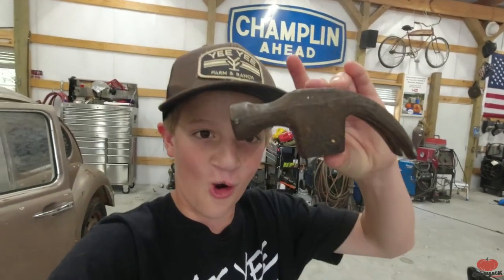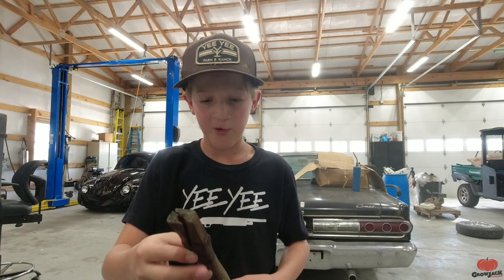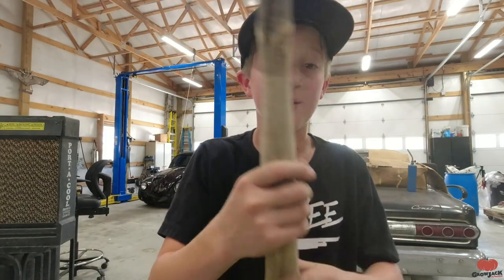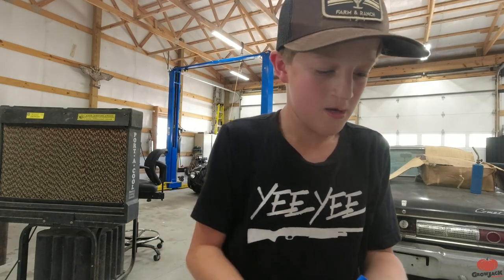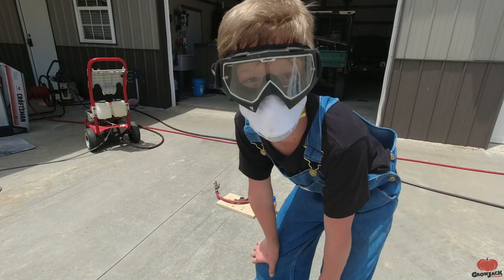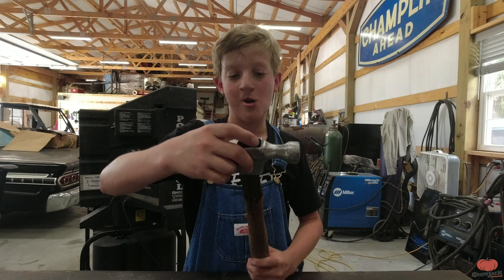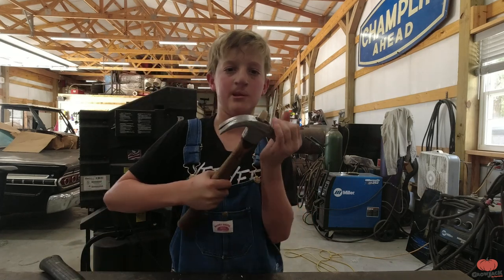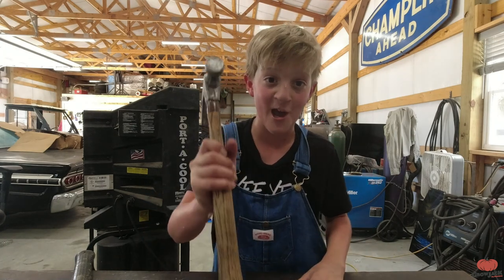Restoring an old HAMMER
This week I'm restoring an old broken hammer.

Mailing address.

MASTERBLEND 4-18-38 Complete Combo Kit Fertilizer Bulk (2.5 Pound Kit)
MASTERBLEND 4-18-38 Complete Combo Kit Fertilizer Bulk (5 Pound Kit)

Jack's microphone
Rode Videomicro compact on-camera microphone